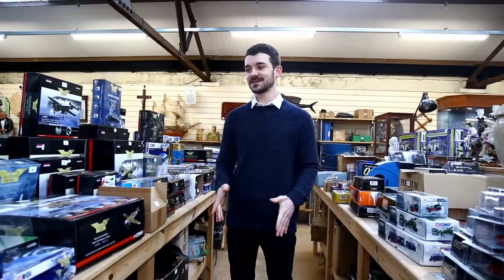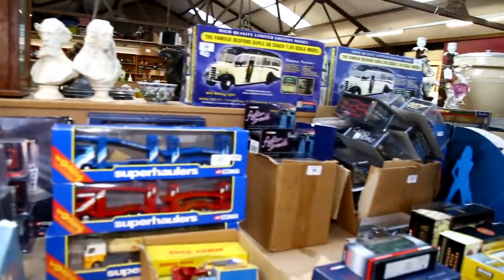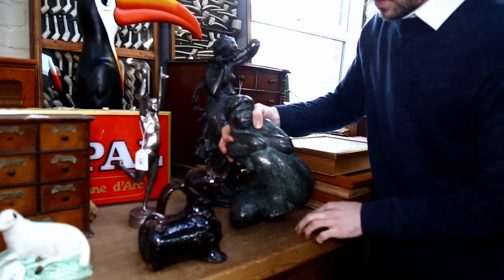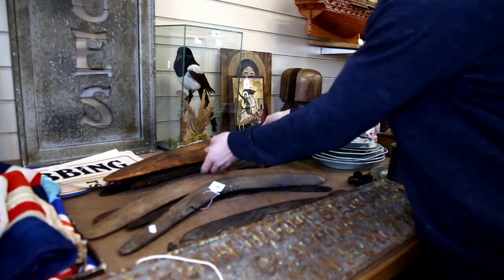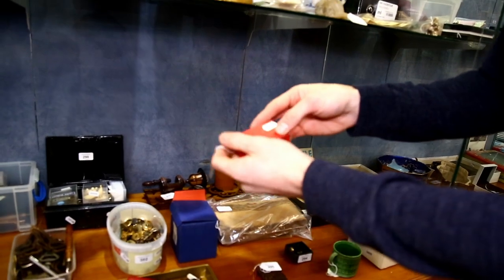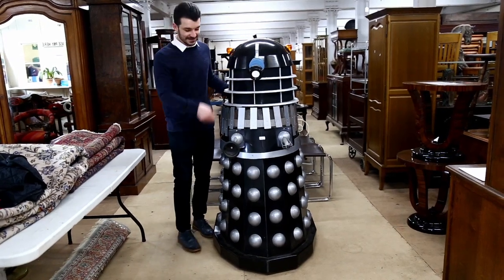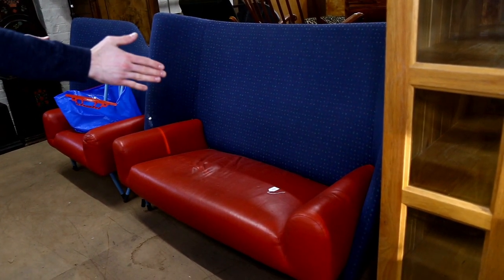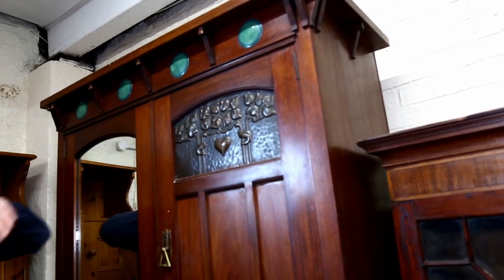Insanely RARE collectibles - Auction Preview January 2022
In today's video, Auctioneer Will Ellin walks us through The Granary Saleroom. With hundreds of unique and rare collectibles on sale at bargain price-points. Shopping at auction is an experience not to be missed!

Home & Interiors Auction
12th - 13th January 2022

Collectables - Wednesday 12th January @ 9am
Pictures & Furniture - Thursday 13th January @ 9am